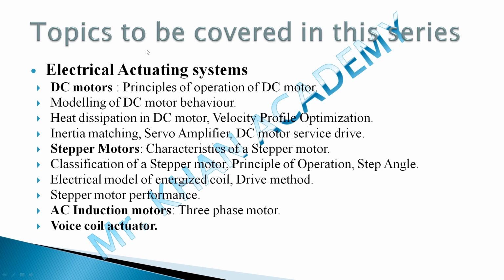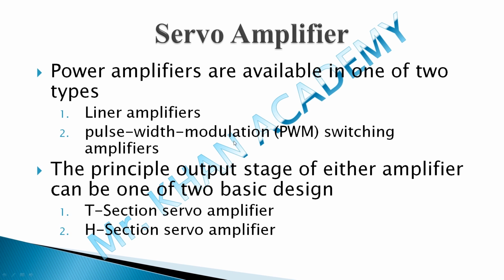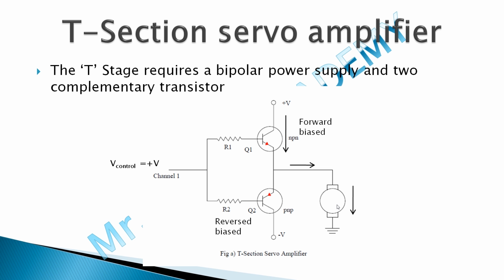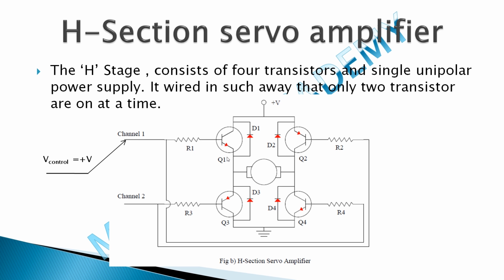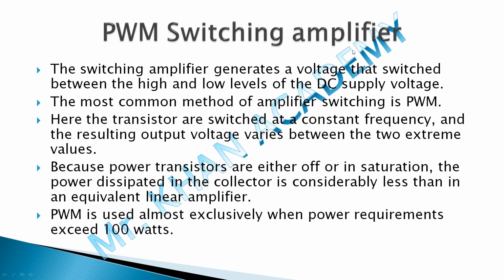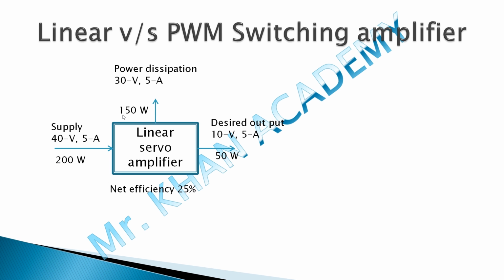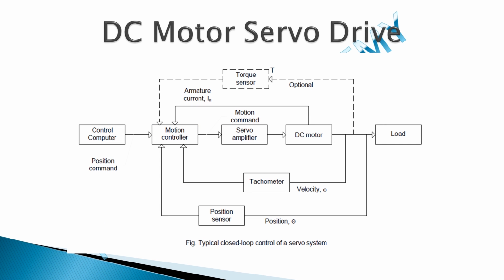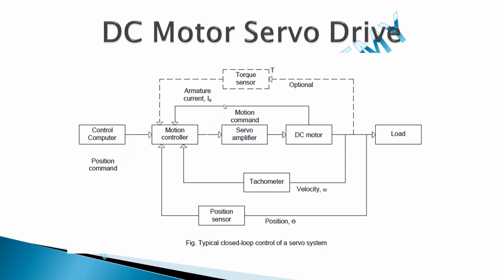2.5 Servo Amplifier & DC Motor Service Drive | Video Lecture in Hindi + English | Full HD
you can learn more by clicking below  Amazon link (buy Rs 495)

In This video I explain about
What is Servo amplifier?

Following are Links of video's which I mentioned in this lecture

Don't forget to check out the Mr. Khan Academy YouTube channel for more video lectures on various topics: